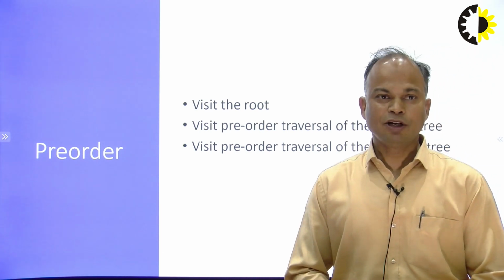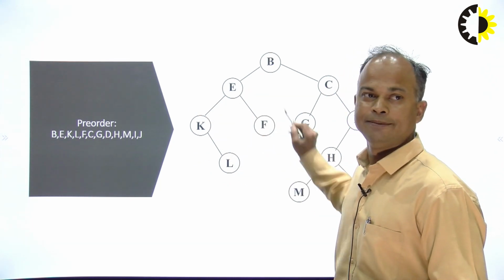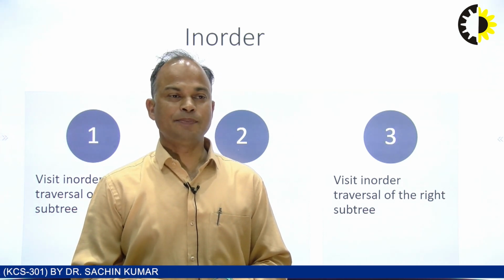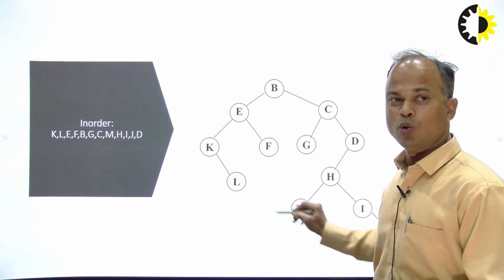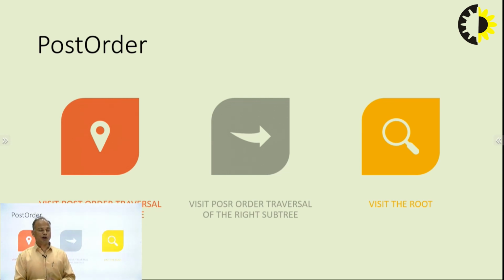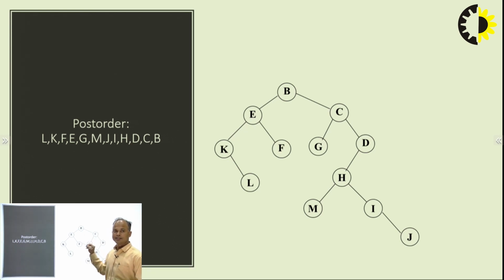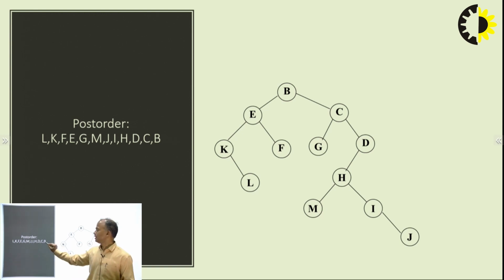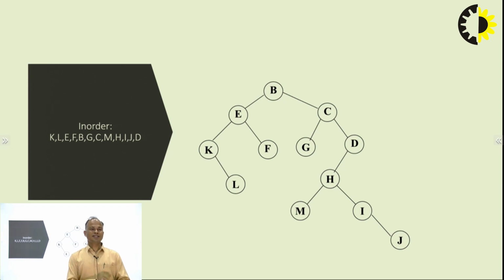''Tree Traversing'' Data Structure Lecture 05 By Dr Sachin Kumar, AKGEC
To visit all the nodes of the tree, tree traversal is used.